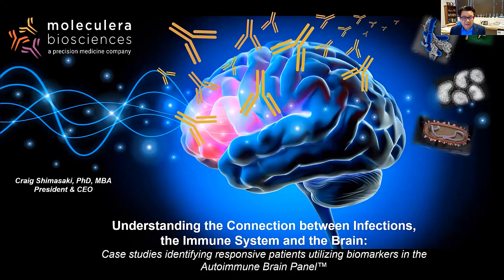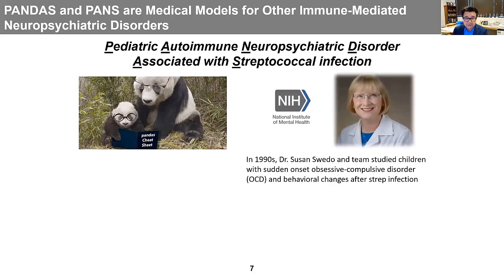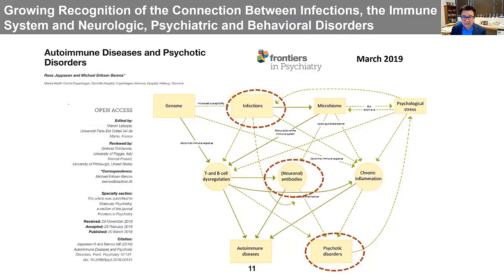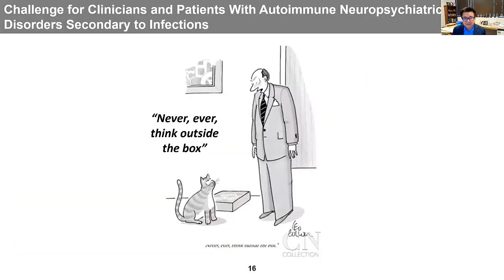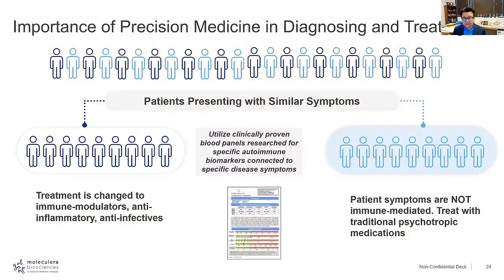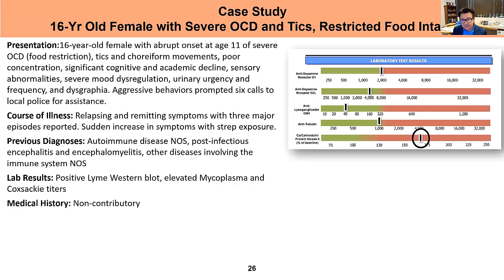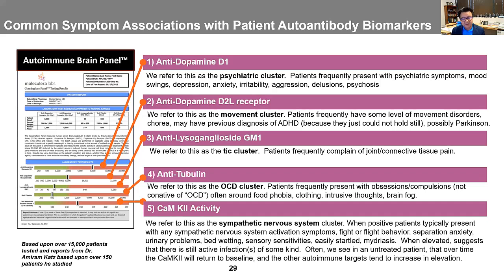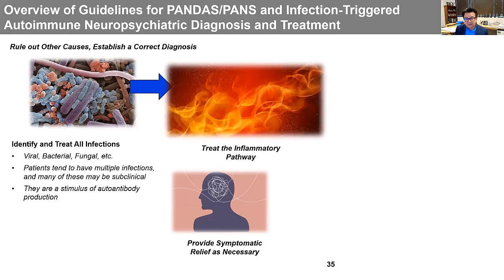Infections, the Immune System and the Brain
In this webinar "Understanding the connection between infections, the immune system and the brain," Dr. Shimasaki discusses the biology behind infection-triggered autoimmune neuropsychiatric disorders and how testing with the Autoimmune Brain Panel™ (formerly known as the Cunningham Panel™) can assist clinicians in diagnosing and treating these complex illnesses.

Chapters:
1:05 – Topics Covered
2:47 - Acute vs Chronic Inflammation
5:20 - Can infections trigger an autoimmune response leader to neuropsychiatric disorders?
9:41 – How does this occur biologically?
13:39 – Symptoms treated, not etiology or cause
20:29 – Antibodies attack the basal ganglia, trigger inflammation
22:17 – Infections associated with these autoimmune encephalopathies
22:20 – What is molecular mimicry?
25:29 – What is precision medicine?
26:10 – Case study: 8-year-old female - numerous neuropsychiatric symptoms
28:59 – Case study: 16-year-old female - OCD, tics, restricted food intake
32:35 – Case study: 20-year-old female – OCD, neuropsychiatric symptoms
34:06 – Case study: Initially diagnosed with schizophrenia
35:15 – Symptoms associated with biomarkers in the Autoimmune Brain Panel
38:55 – Patient success stories
39:42 - Commonalities of patients testing positive with the Panel
41:30 - Take Aways
45:15 – Free consultation services